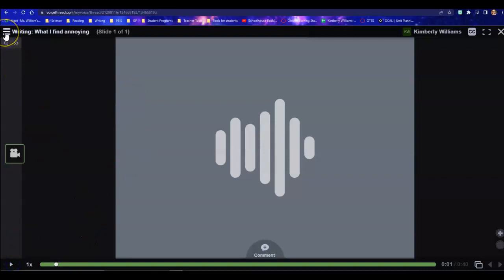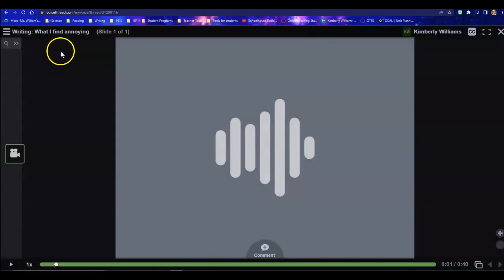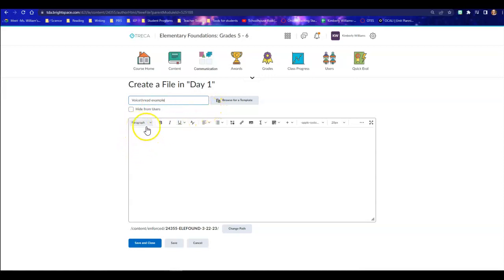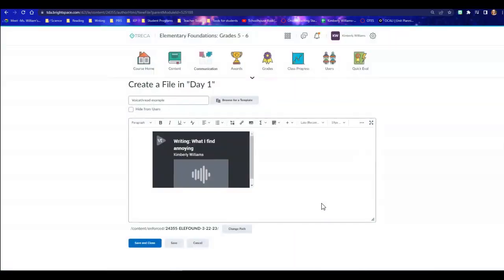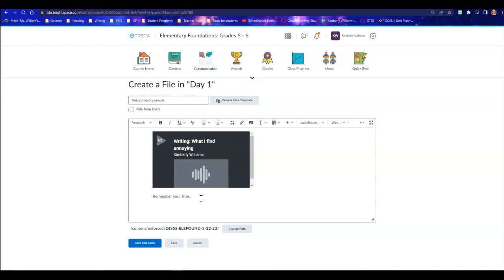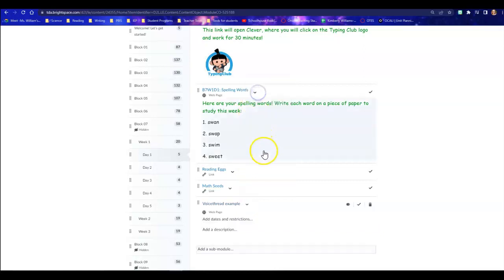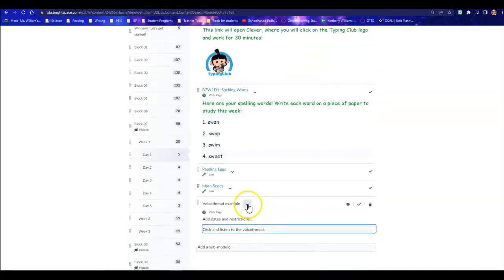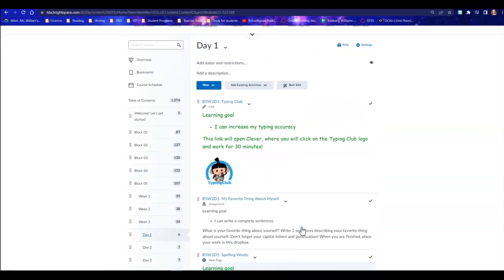How to add voice threads to brightspace and google slides